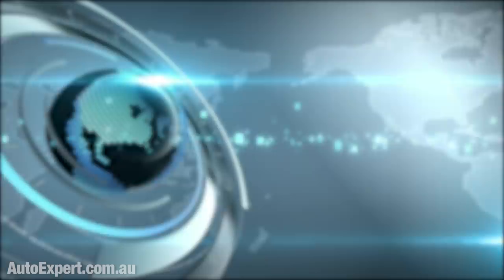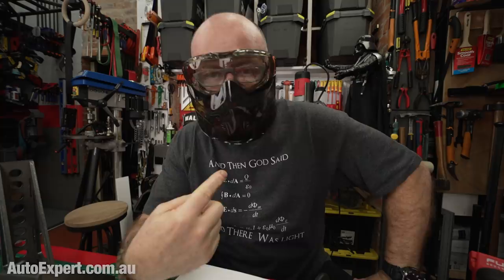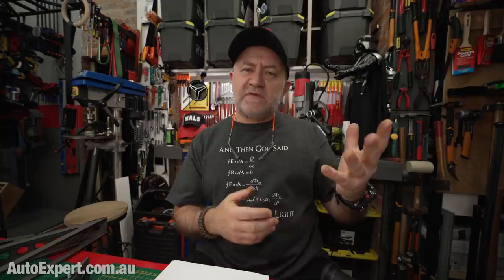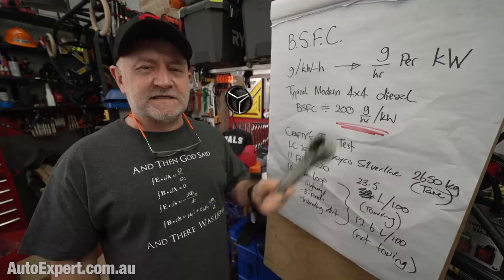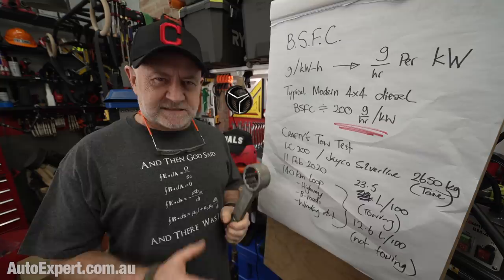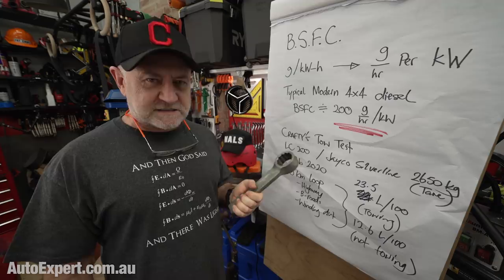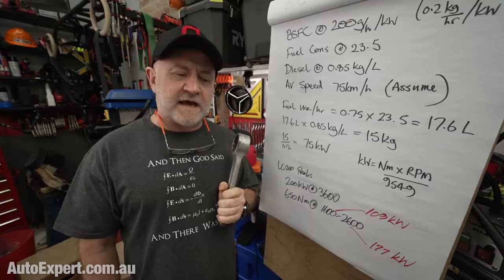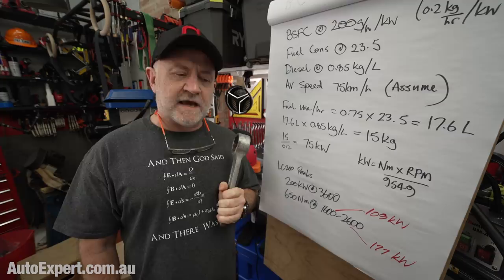How much power does it really take to tow? | Auto Expert John Cadogan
Sale starts :Tonight, Thursday 2 Sept @ 8pm, Sydney time
Ends: Friday 3 Sept @ midnight